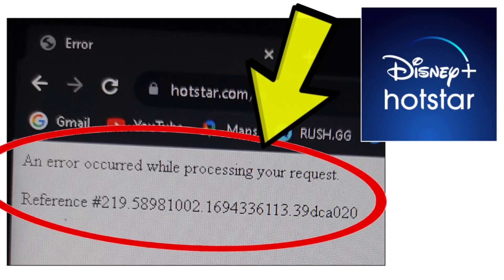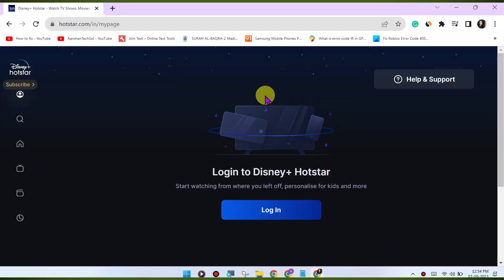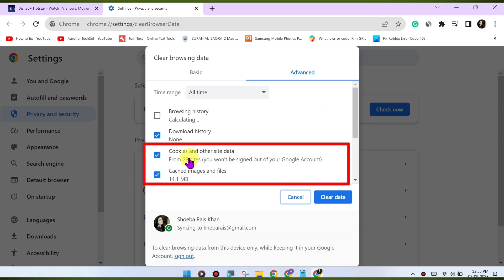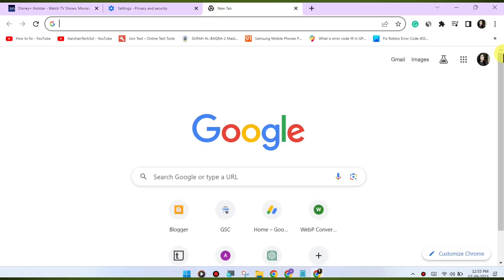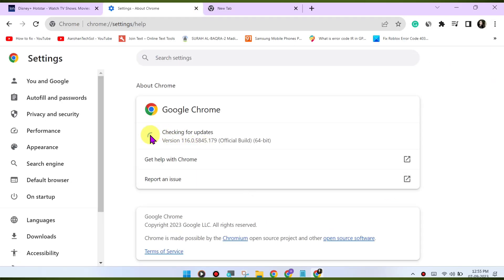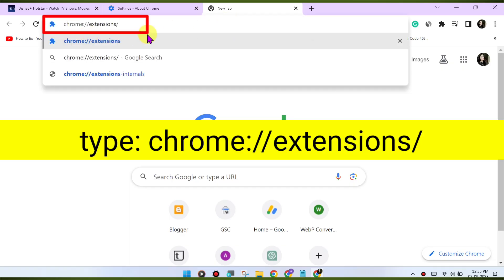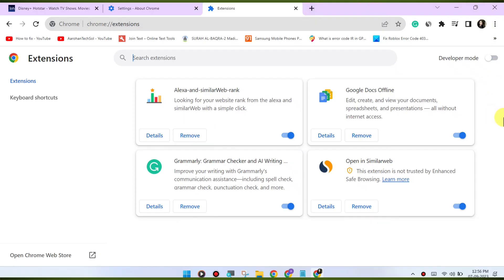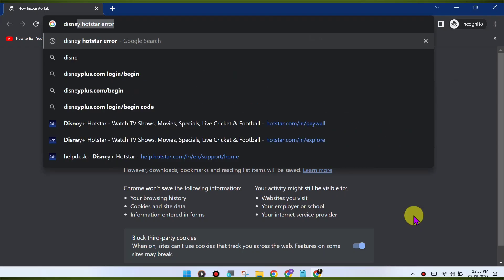How To Fix Disney+ Hotstar Website An error occurred while processing your request Windows PC Chrome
How To Fix Disney+ Hotstar Website An error occurred while processing your request Windows PC Chrome Browser Problem Solved

Here are some steps you can try to resolve this issue:

Clear Browser Cache and Cookies:

Update Chrome:

Disable Browser Extensions:

Check for VPN or Proxy:

Switch to Incognito Mode:

Open an incognito or private browsing window in Chrome and try accessing Disney+ Hotstar again. This will disable extensions and might help identify if an extension is causing the issue.
Update Graphics Drivers:

Check Internet Connection:

Try a Different Browser:

If the issue persists, try using a different web browser to access Disney+ Hotstar. This can help determine if the problem is specific to Chrome.
Contact Disney+ Hotstar Support:

If none of the above steps resolve the issue, it may be a problem on Disney+ Hotstar's end. Contact their customer support for further assistance. They may have specific recommendations or be able to address any server-side issues causing the problem.
By following these steps, you should be able to troubleshoot and resolve the error on Disney+ Hotstar in Chrome.

Talk soon,
Abid Akay